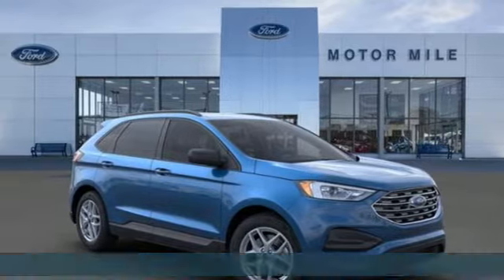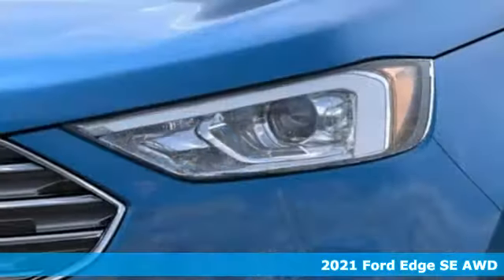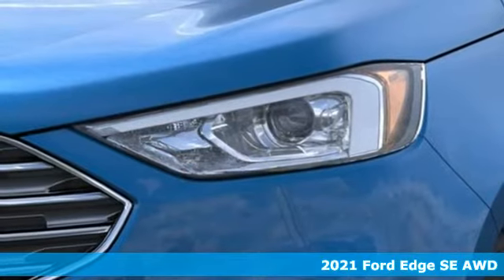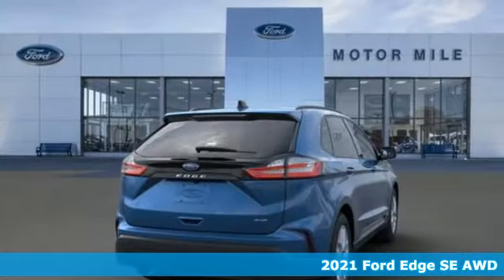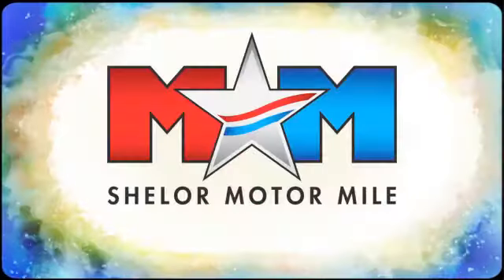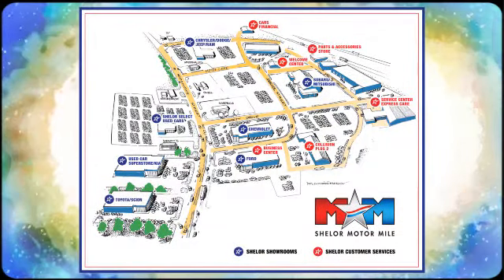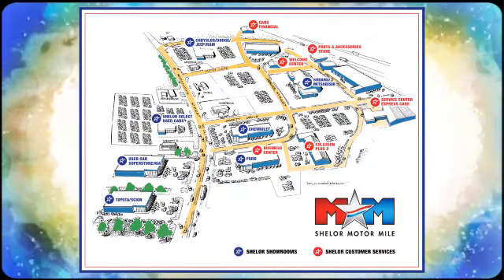New 2021 Ford Edge Christiansburg VA Blacksburg, VA FD210240 - SOLD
Year: 2021
Make: Ford
Model: Edge
Trim: Sport Utility
Engine: 2.0L 4 Cylinder Engine
Transmission: 8-Speed A/T
Color: B3 ATLAS BLUE
Interior: CE CLOTH BUCKET SEATS EBONY
Stock #: FD210240
VIN: 2FMPK4G90MBA24111
Apple CarPlay, Smart Device Integration, Brake Actuated Limited Slip Differential, Blind Spot Monitor, All Wheel Drive, Back-Up Camera, Aluminum Wheels, Turbo Charged Engine. SE trim. FUEL EFFICIENT 28 MPG Hwy/21 MPG City! CLICK NOW!br /br /KEY FEATURES INCLUDEbr /All Wheel Drive, Back-Up Camera, Turbocharged, Auxiliary Audio Input, Telematics, Aluminum Wheels, Multi-Zone A/C, WiFi Hotspot, Smart Device Integration, Apple CarPlay, Blind Spot Monitor, Brake Actuated Limited Slip Differential, Cross-Traffic Alert, Lane Keeping Assist. Rear Spoiler, MP3 Player, Satellite Radio, Privacy Glass, Keyless Entry. br /br /EXPERTS ARE SAYINGbr /Great Gas Mileage: 28 MPG Hwy. br /br /OUR OFFERINGSbr /At Shelor Motor Mile we have a price and payment to fit any budget. Our big selection means even bigger savings! Need extra spending money? Shelor wants your vehicle, and we're paying top dollar! br /br /Tax DMV Fees & $597 processing fee are not included in vehicle prices shown and must be paid by the purchaser. Vehicle information and equipment is based off standard equipment as decoded from VIN and may vary from vehicle to vehicle.br / Chevrolet Ford Chrysler Dodge Jeep & Ram prices include current factory rebates and incentives some of which may require financing through the manufacturer and/or the customer must own/trade a certain make of vehicle. Residency restrictions apply see dealer for details and restrictions. All pricing and details are believed to be accurate but we do not warrant or guarantee such accuracy. The prices shown above may vary from region to region as will incentives and are subject to change.